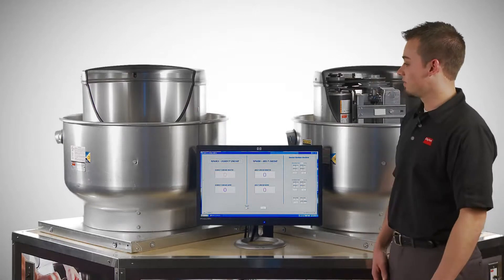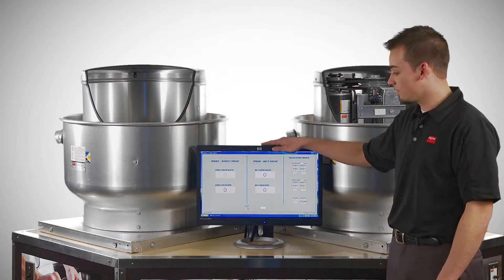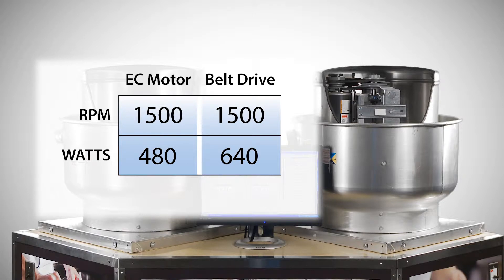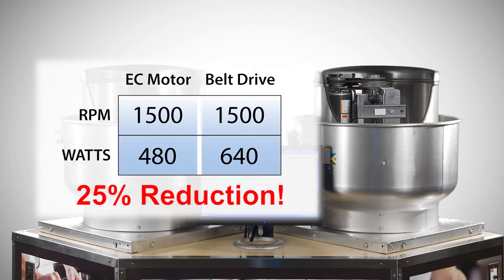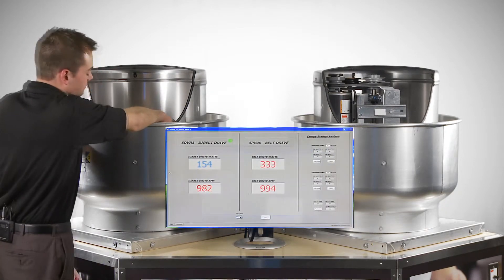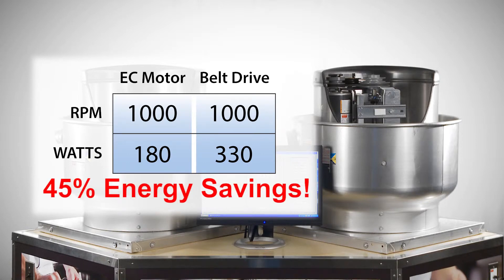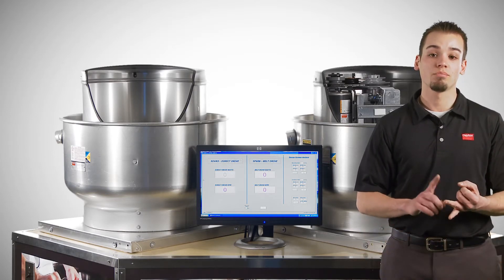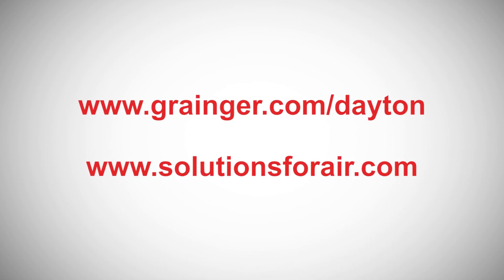Dayton EC Direct Drive vs Traditional Belt Drive Fan Demonstration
In this video, see a demonstration of Dayton's EC Motor fans vs traditional belt drive fans and the energy savings potential.